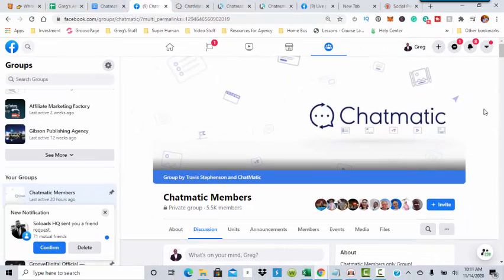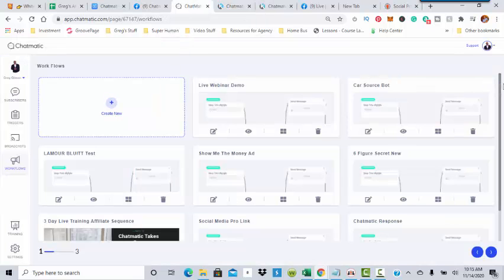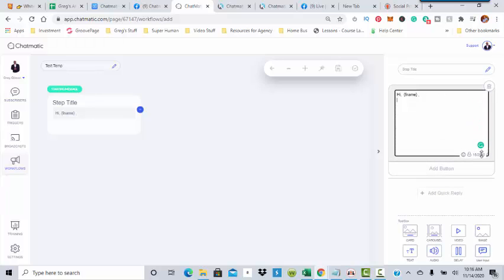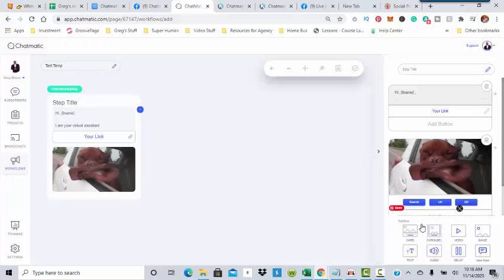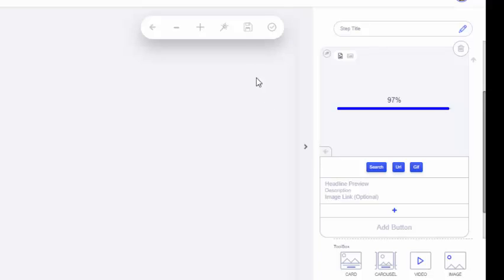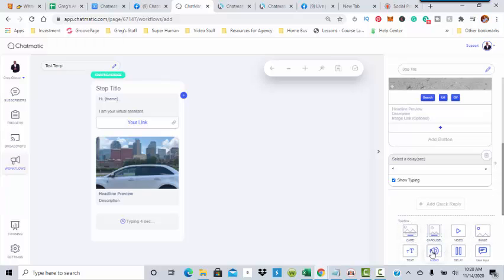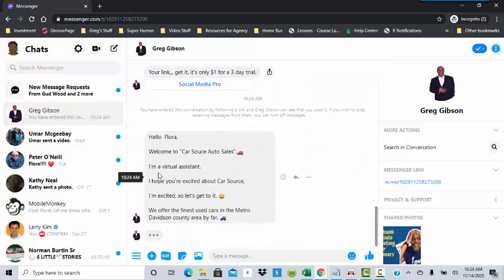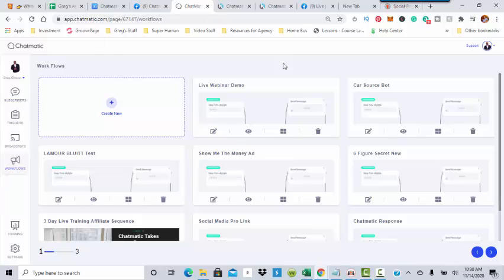Chatmatic Review For Beginners (Easy Tutorial For 2021)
👍  In this video, Chatmatic Review For Beginners, (Easy Tutorial for 2021), I cover a cool software that I discovered.

Chatmatic is a bot using in messenger and I'm learning how to use it to market online.

I cover the basics from a beginner's perspective, (that me, lol) and show you how easy it is to use.

The Chatmatice review that you see here is really from a beginner's perspective.  And it's real easy to set up, just follow the tutorial's setup in the private group.